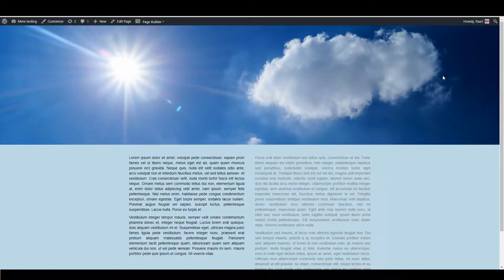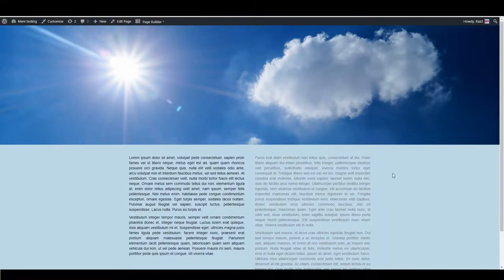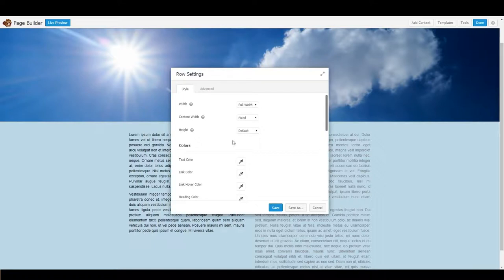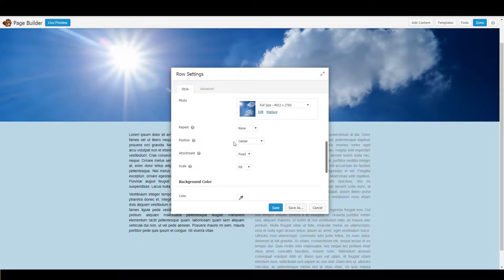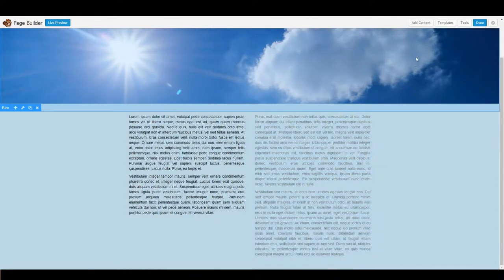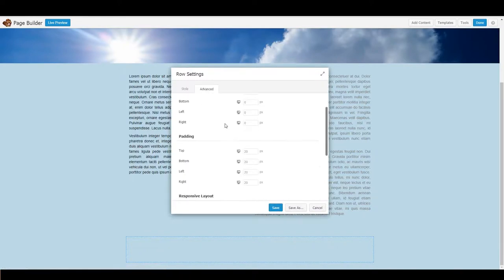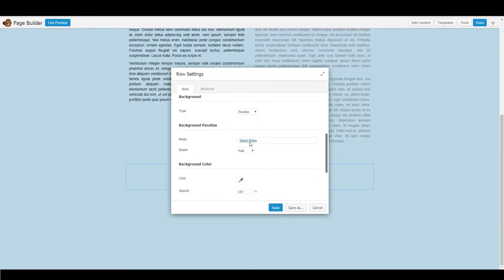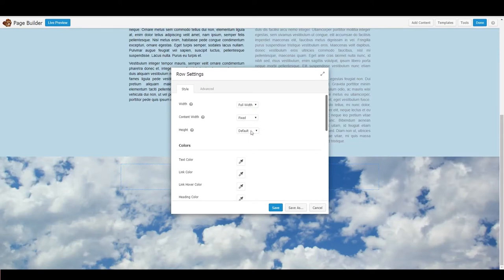Beaver Builder - Background Parallax Tutorial by Højholt (Medieskolen Lyngby)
This easy tutorial shows how to make a Parallax background with Beaver Builder (Page Builder / Wordpress).